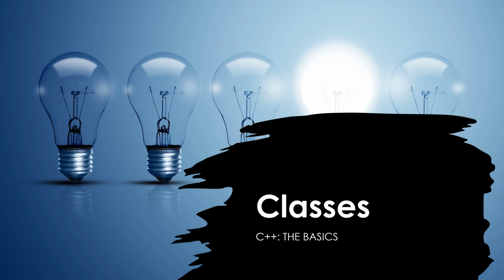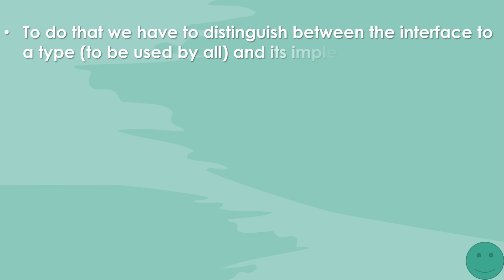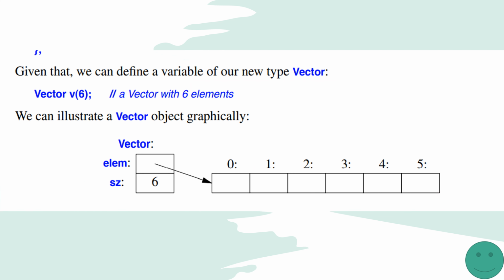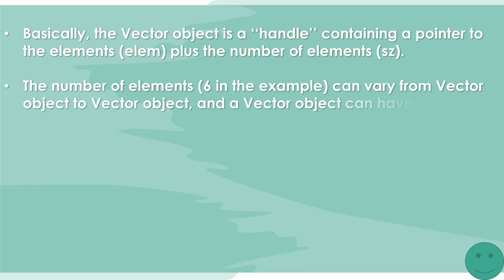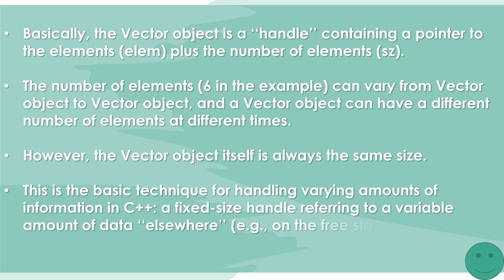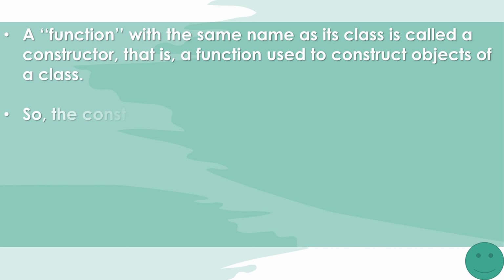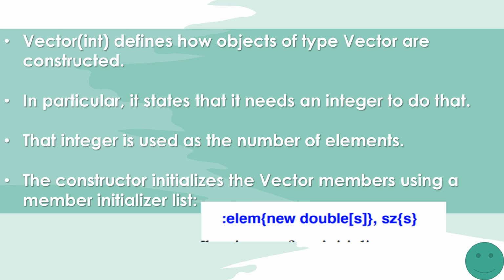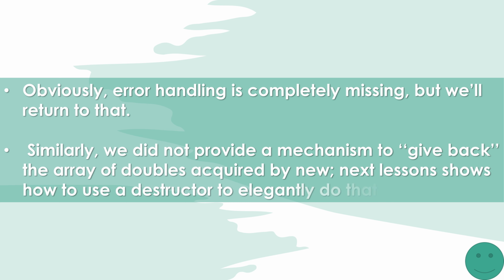Classes ( A Tour of C++: The Basics )